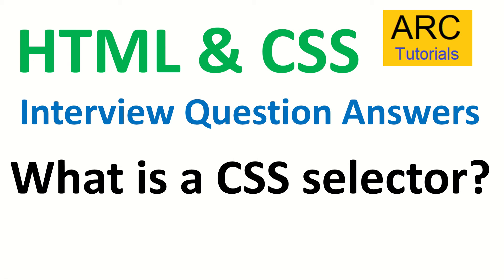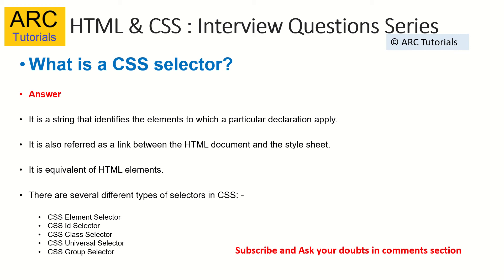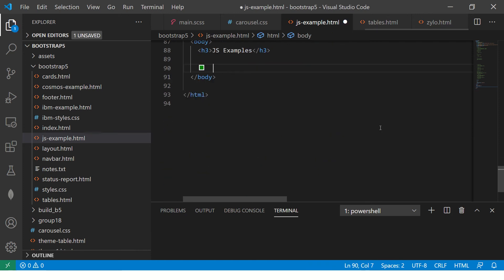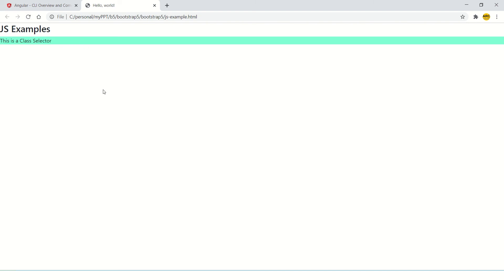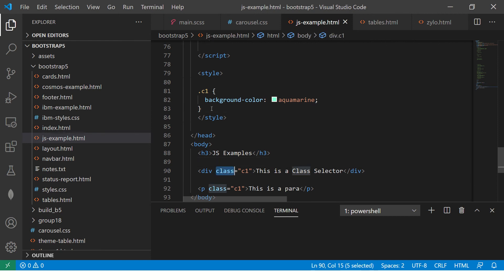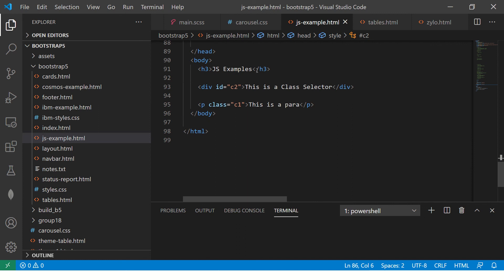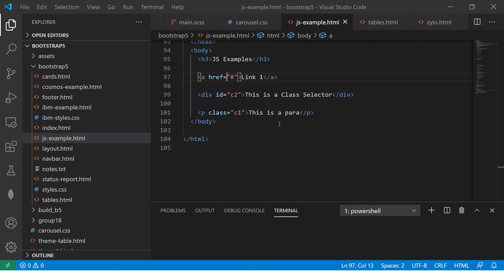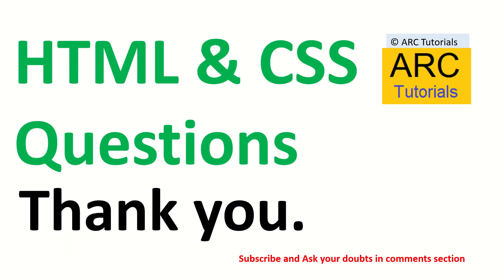HTML CSS Interview Questions and Answers - 5 | html css interview questions freshers